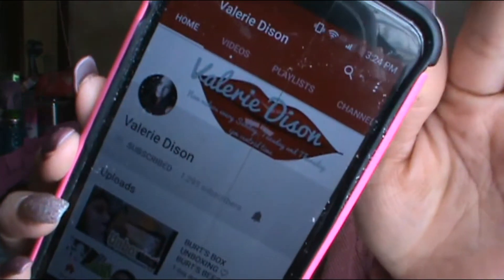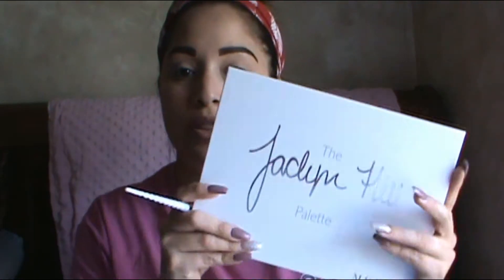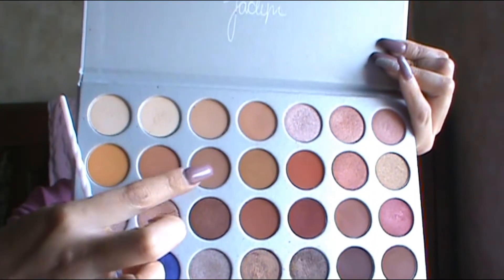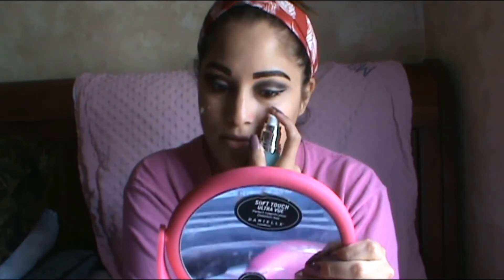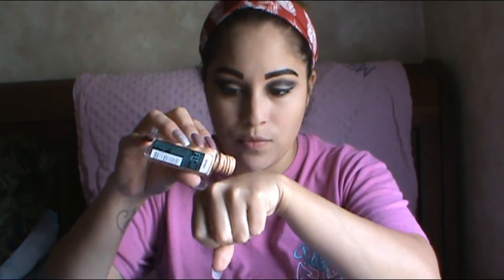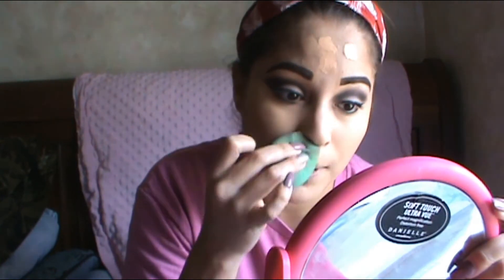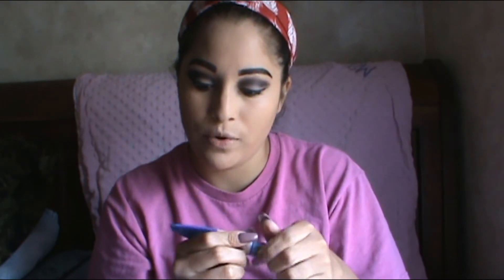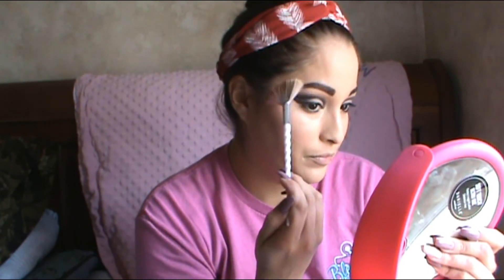DATENIGHT GRWM/ Valerie Dison/Elizabeth AnnBeauty collab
hey loves today is a collab with valeria and elizabeth we r doing a date night grwm it was fun hope u all enjoyed..                                                                                       IF U WOULD LIKE TO COLLAB EMAIL ME